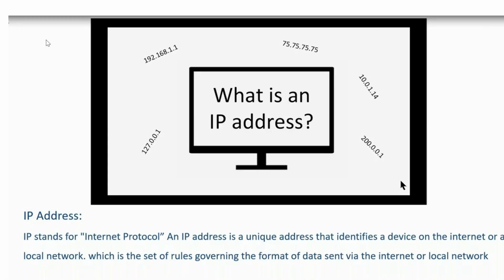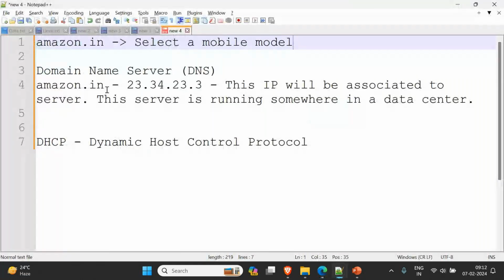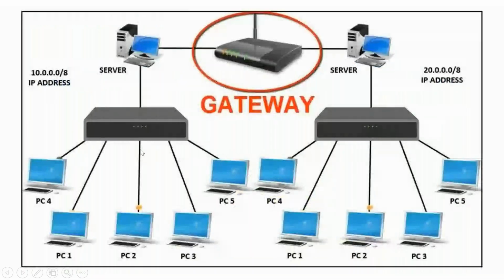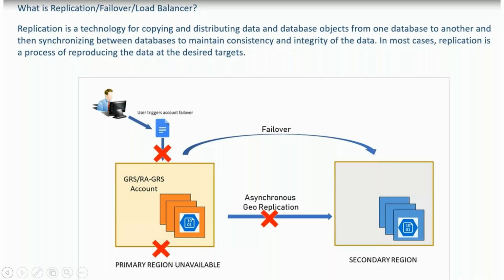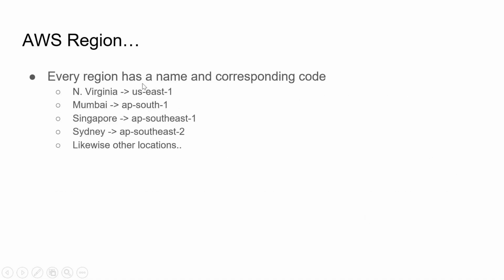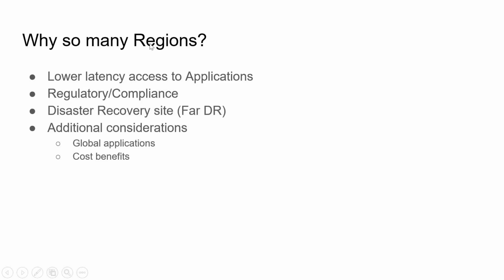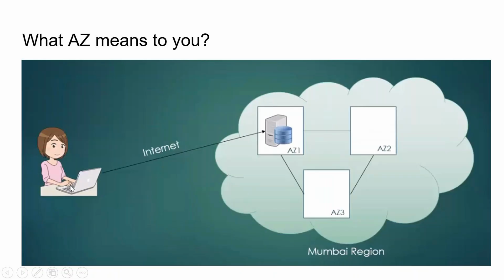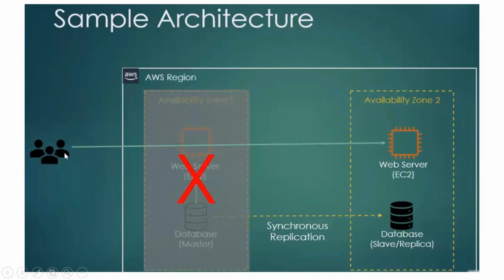Session-3: Introduction to Servers and Networks - Part 2